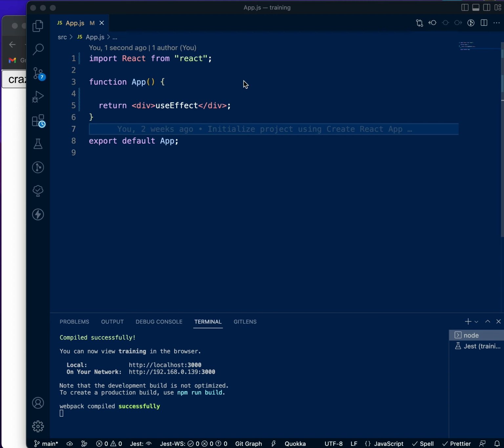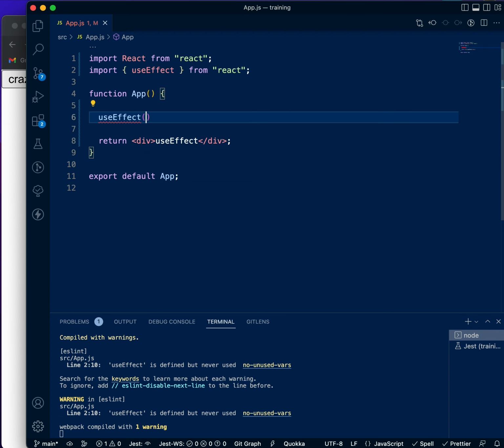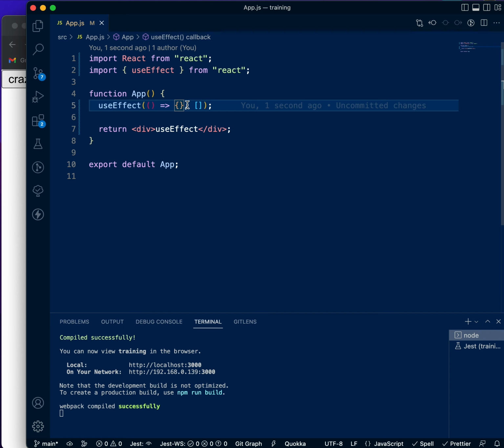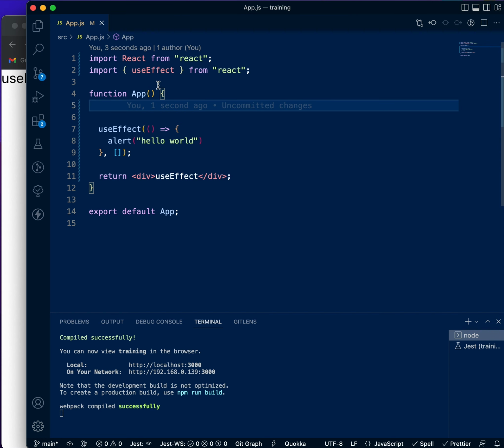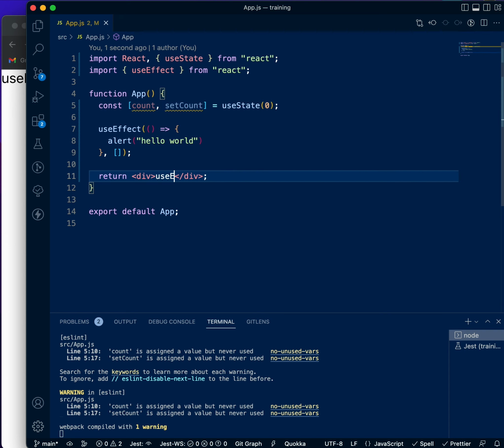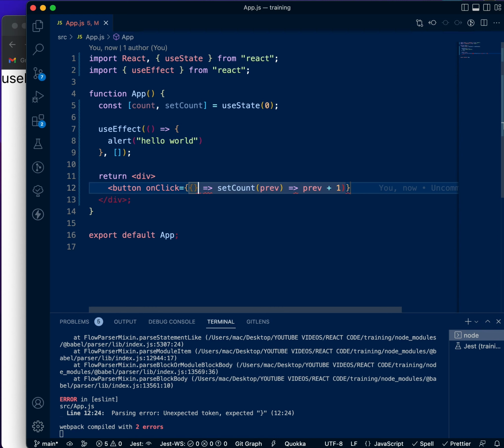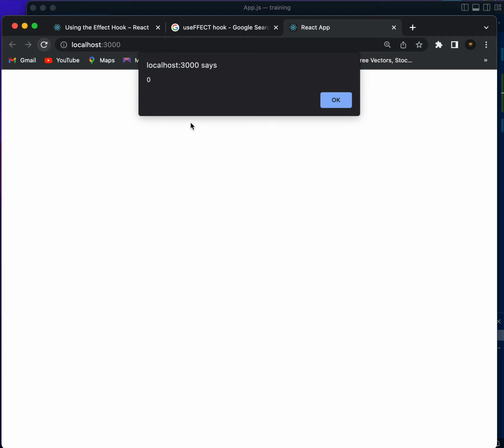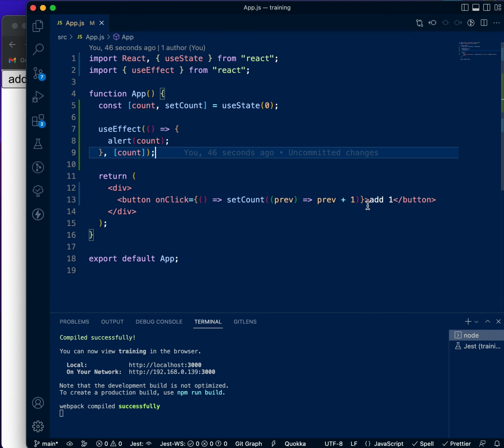React UseEffect Simplified in 5 minutes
UseEffect is a react hook used to handle side effects. It is a very important concept for react developers, so i decided to make a video about it.